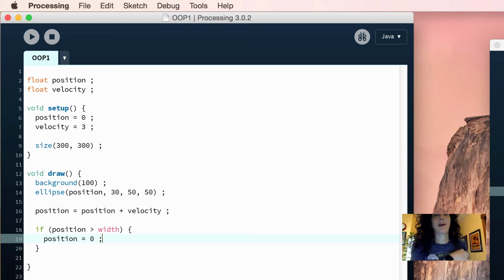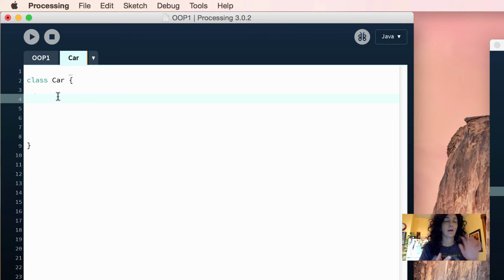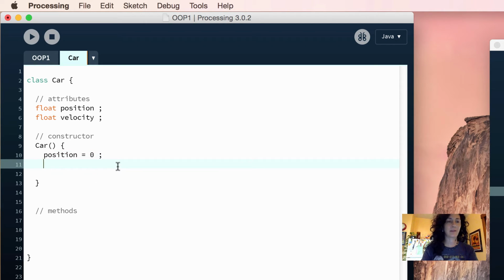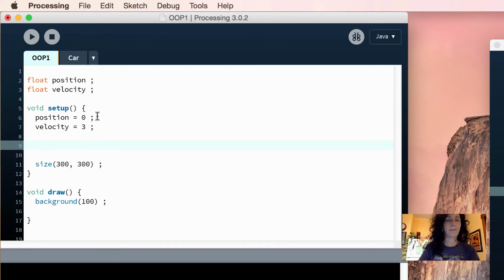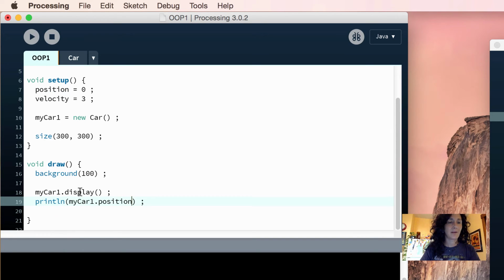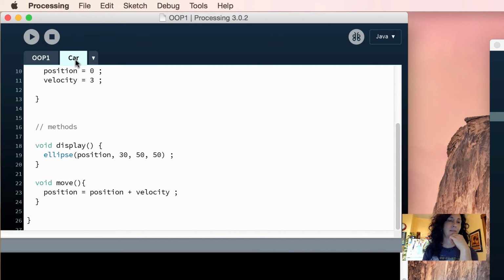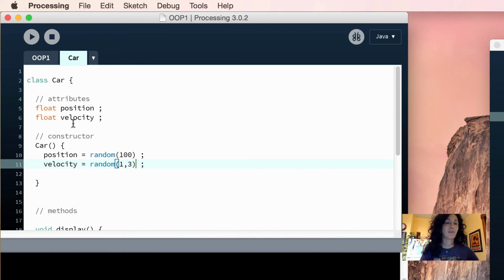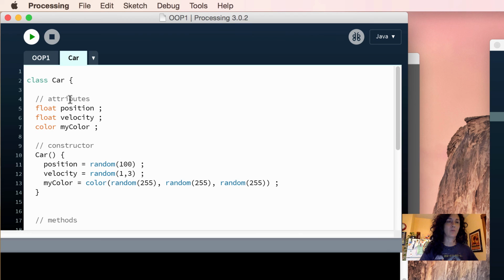OOP1 Part2 - Creating a Class and instantiating an Object